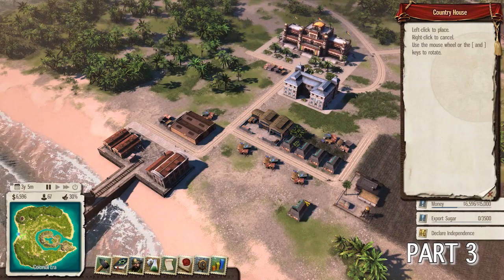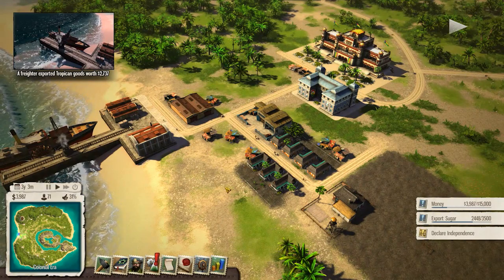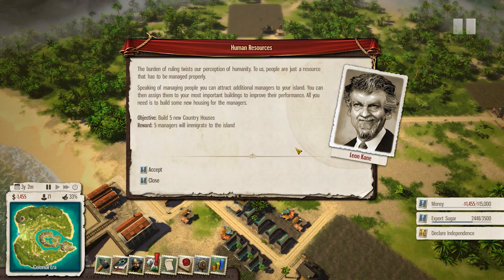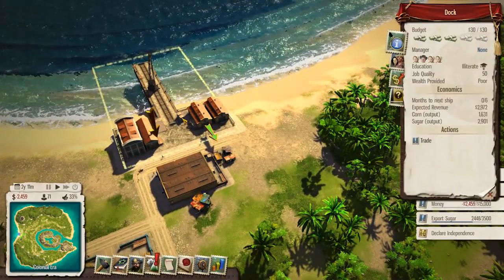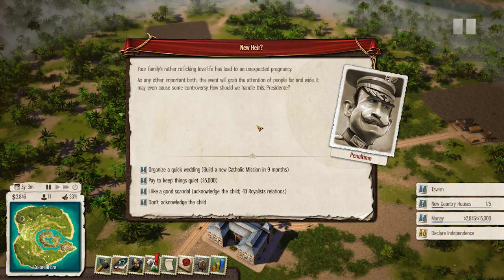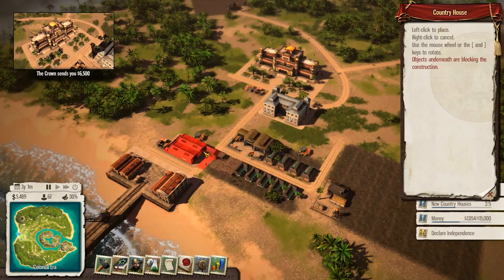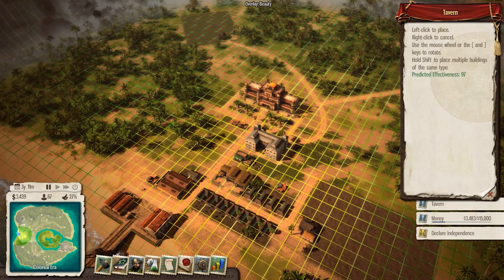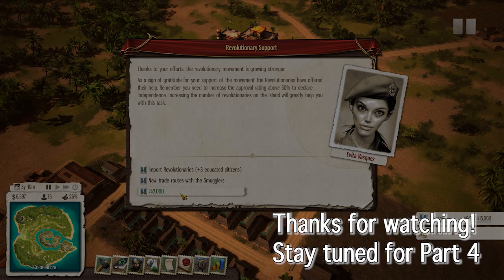Country House (Tropico 5 Gameplay | Part 3)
We start building some lovely country homes for our residents currently living in shacks!

Buy the game at the Yogscast Games Store and 10% goes to charity with 5% supporting the content creator and the Yogscast!